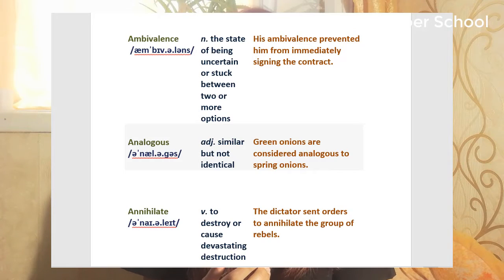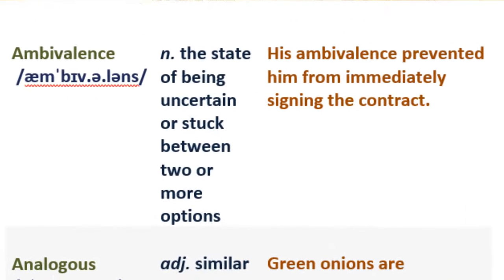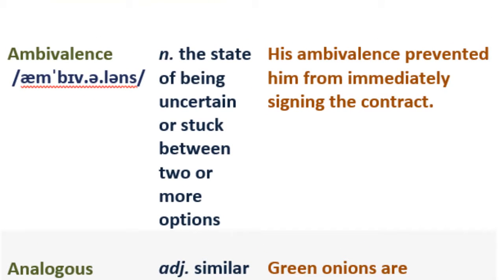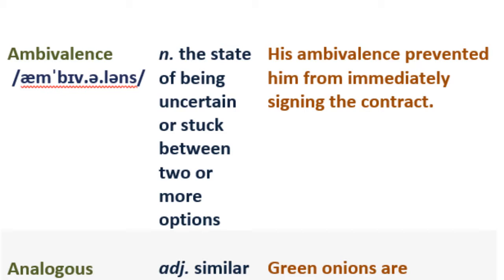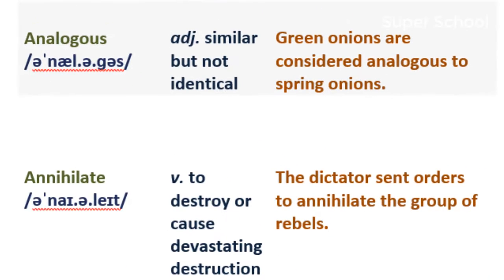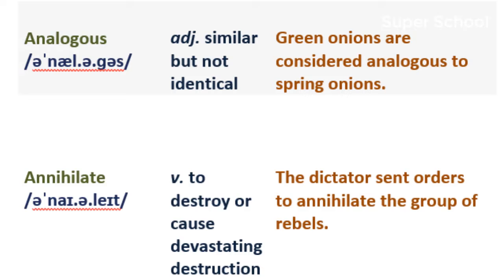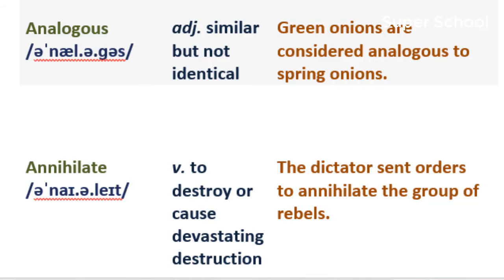Vocabulary Tutorial EP 8